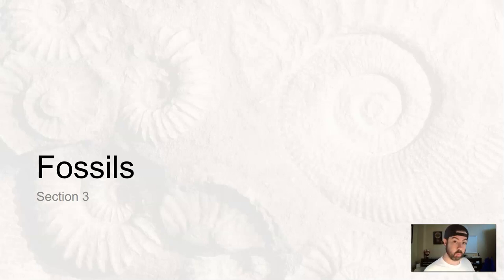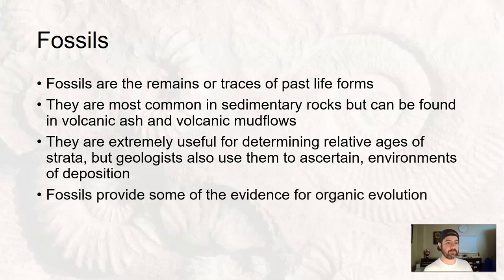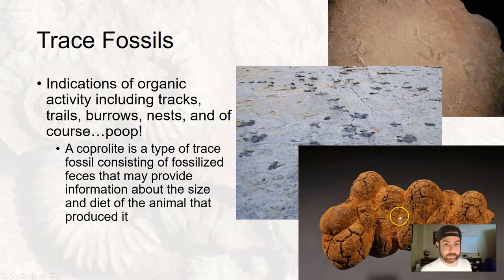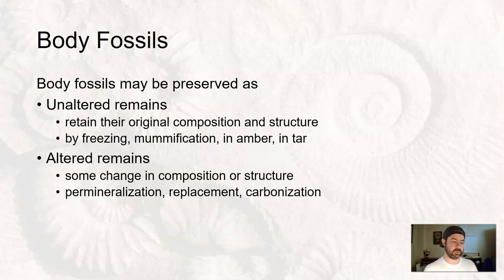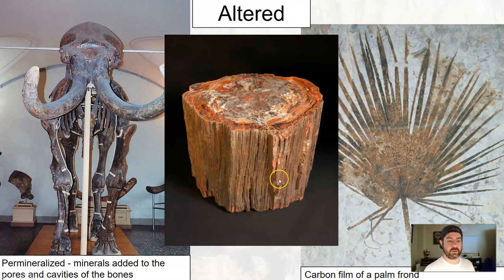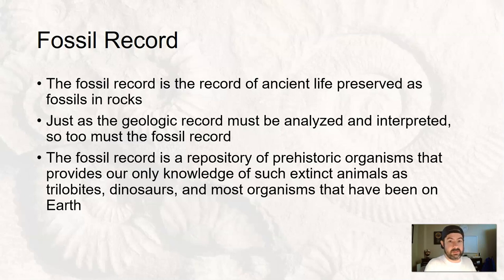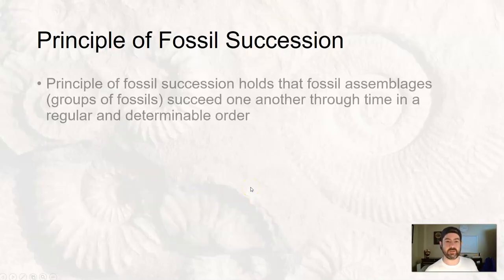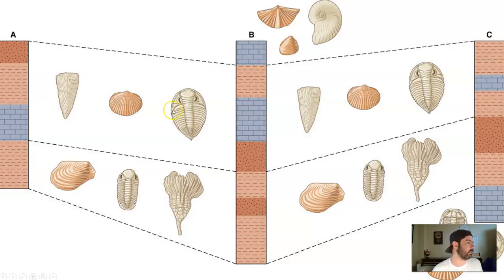GLG102IN Online - Unit 5 Section 3 - Fossils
Historical Geology
Estrella Mountain Community College